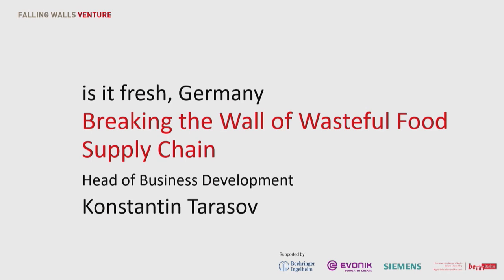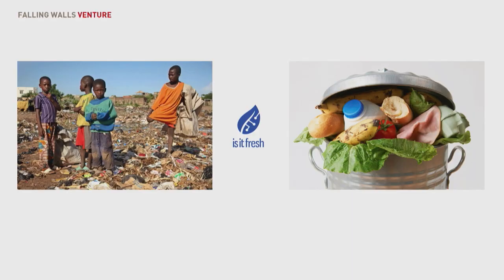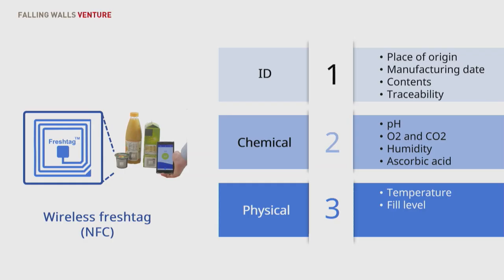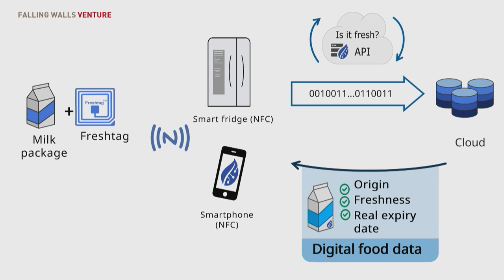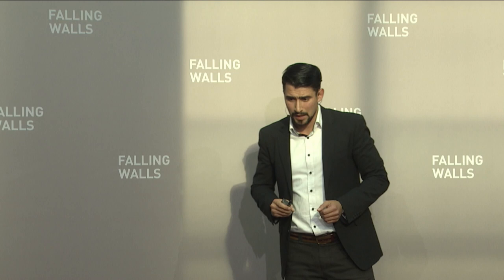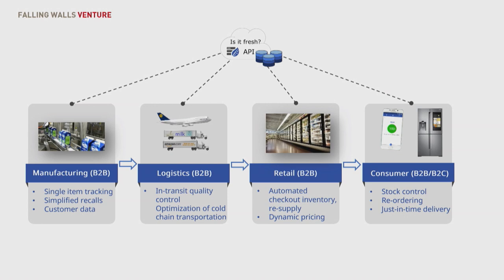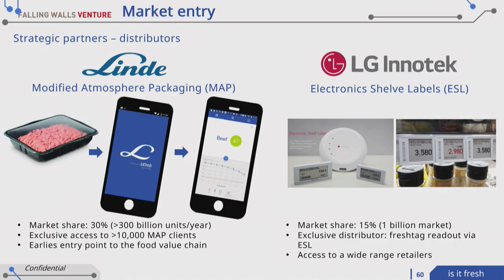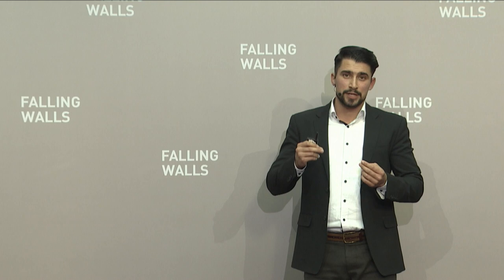Konstantin Tarasov, is it fresh, at Falling Walls Venture 2018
Falling Walls Venture is an international forum for outstanding science based start-up companies, venture capitalists and strategic investors as well as their wider academic and business environment. Twenty-five leading academic institutions present their most outstanding science based enterprises to an audience and a distinguished jury. Falling Walls Venture takes place every year on 8 November, the eve of the Falling Walls Conference in Berlin.